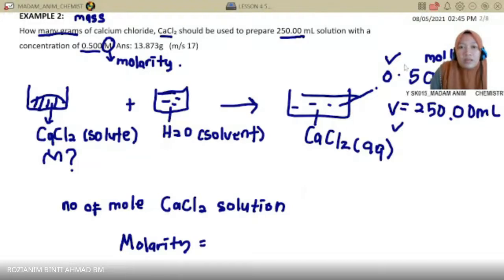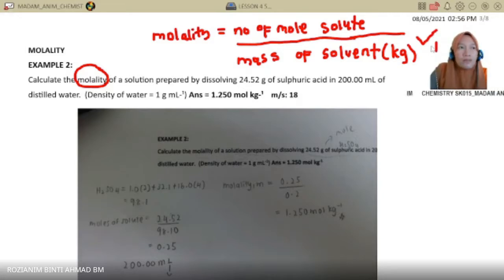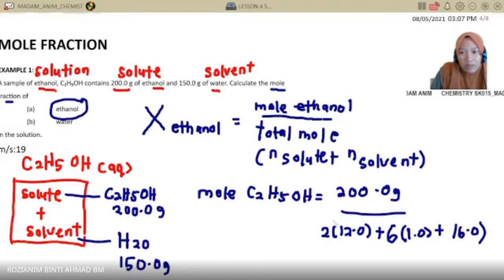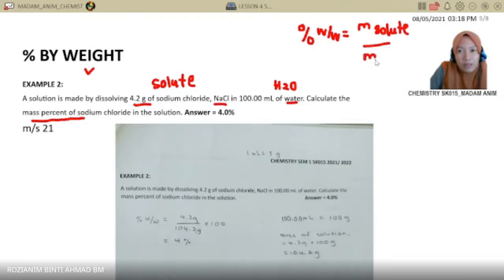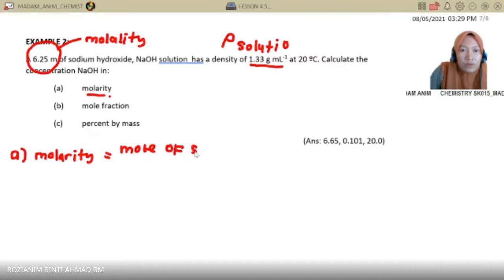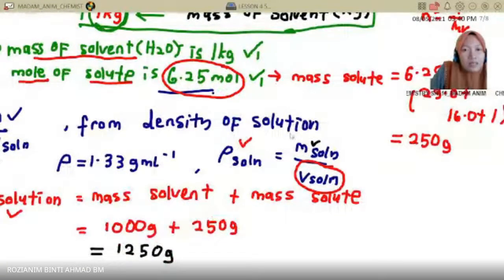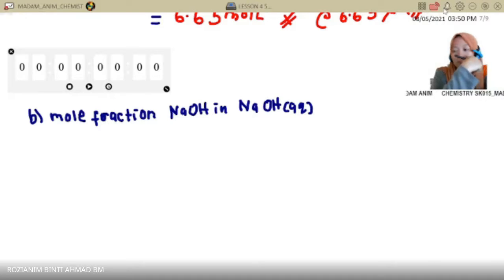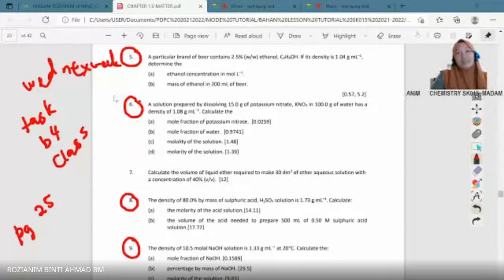LESSON 4 & 5: EXERCISES OF CONCENTRATION (H1T3 & H3T4)